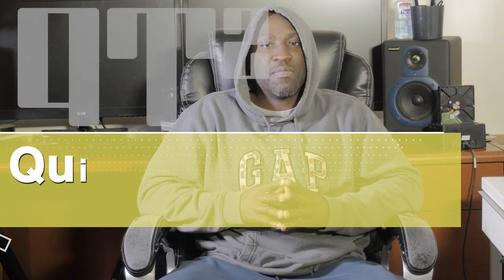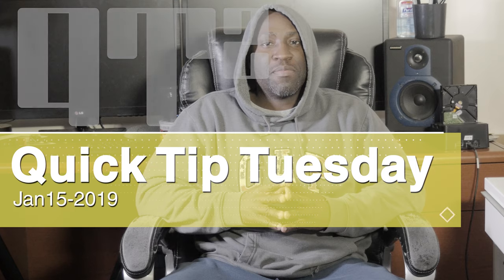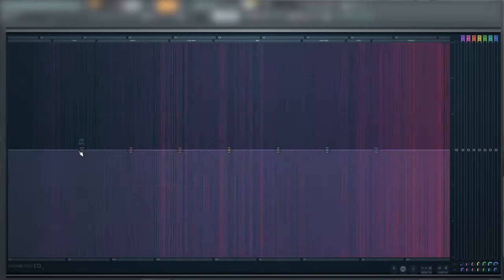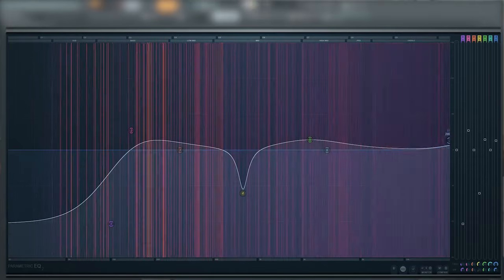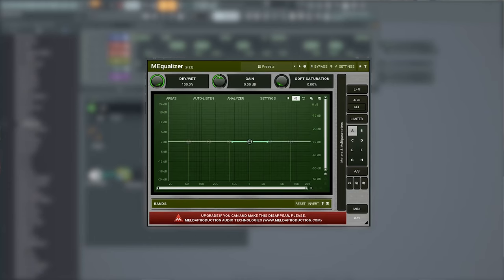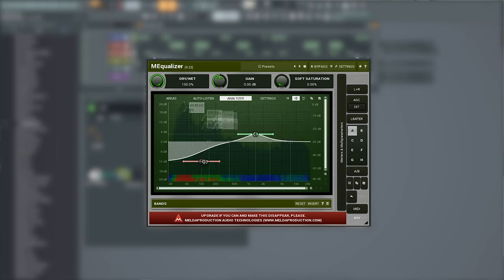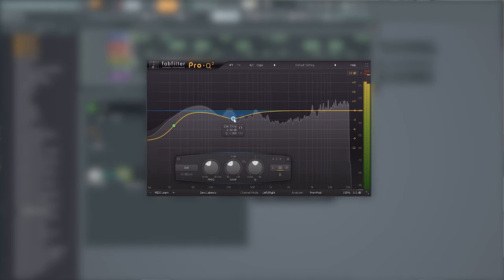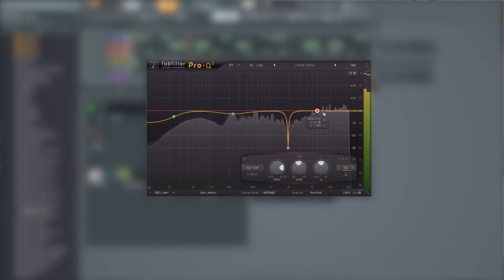Quick Tip Tuesdays│Jan15-2019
Bam's Links